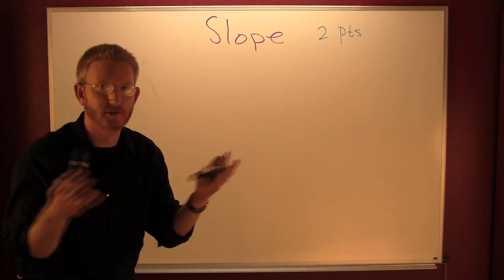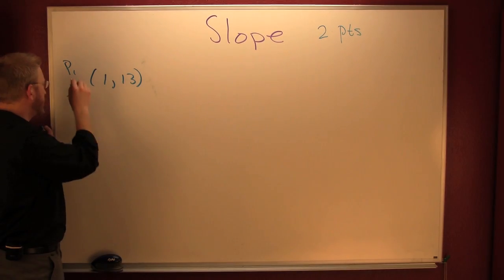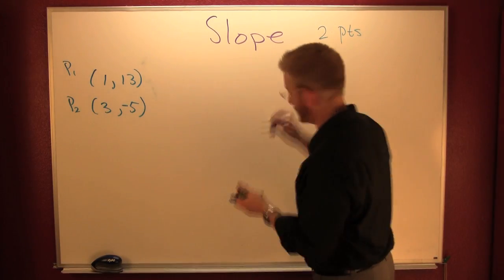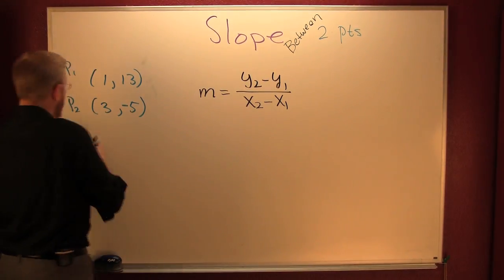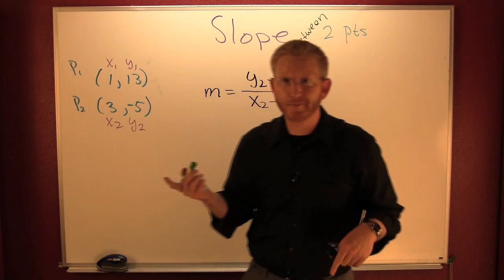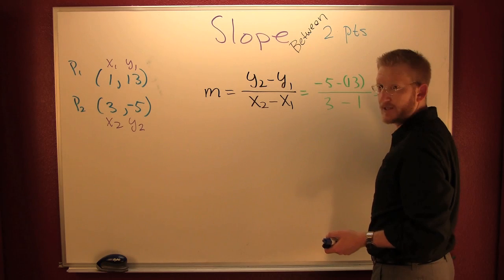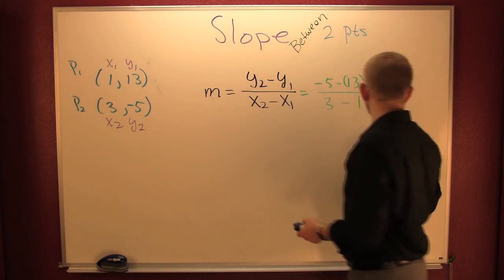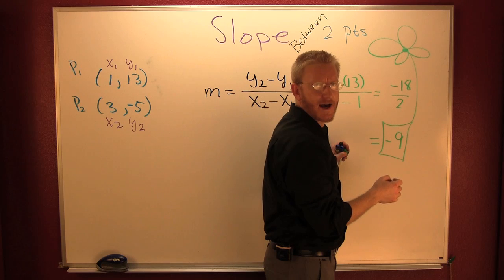find the slope of a line between two points.mov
Find the slope of a line between two points. To see more math shorts go to MathByFives.com